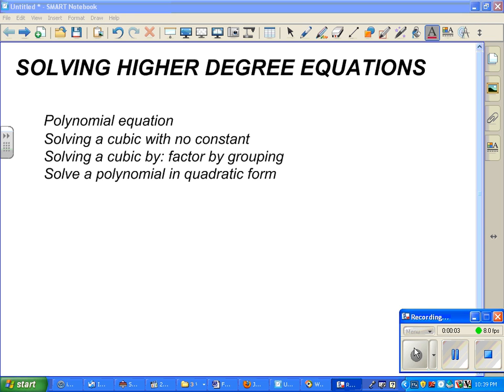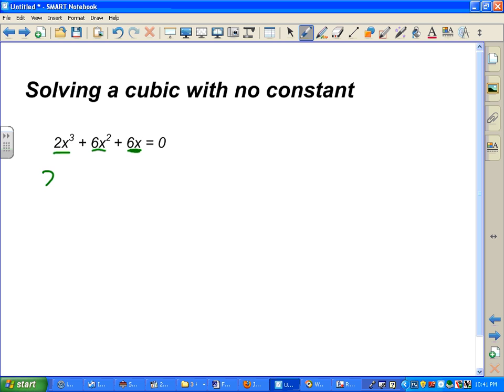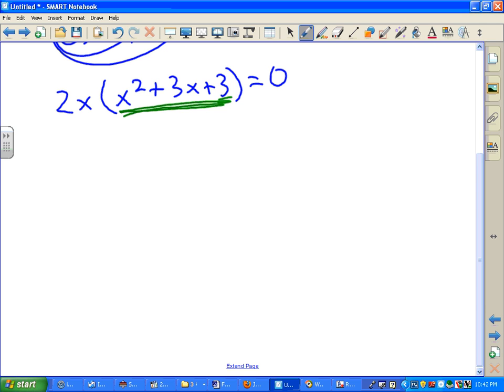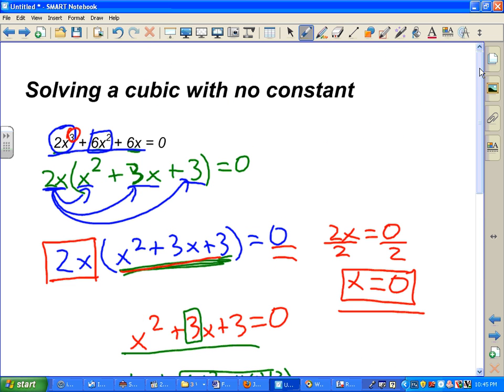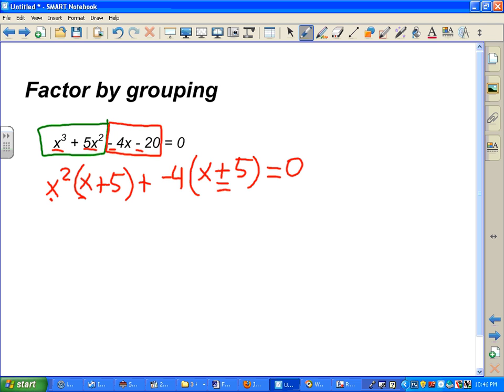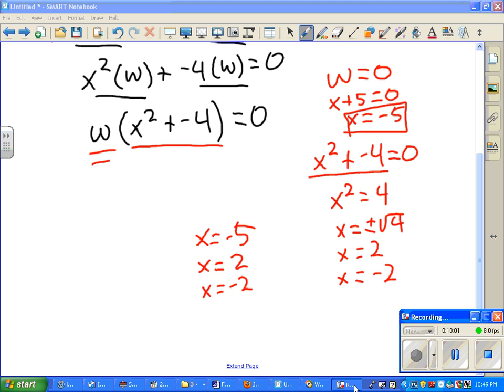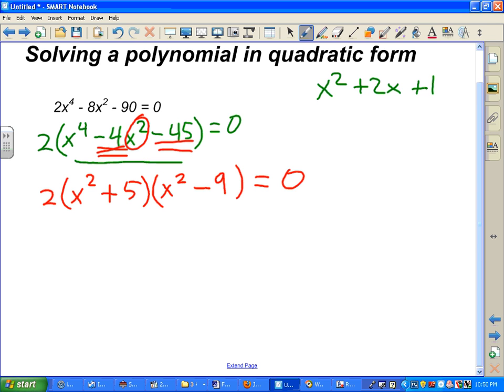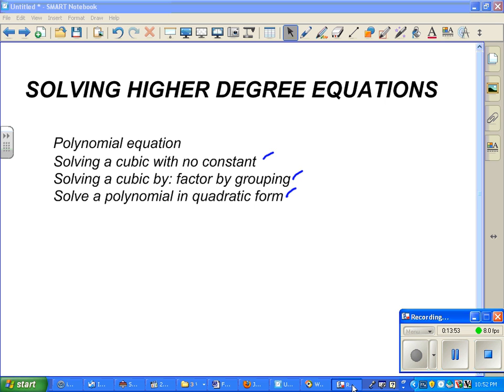Solving higher degree equations.wmv